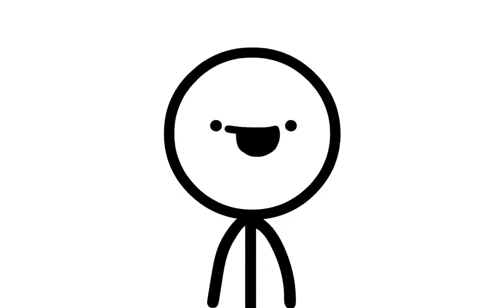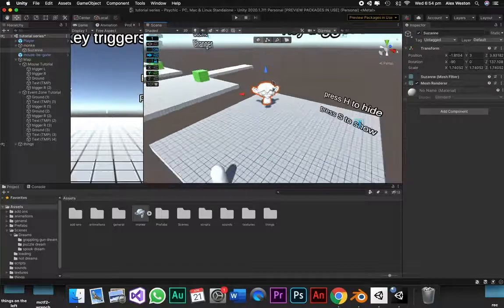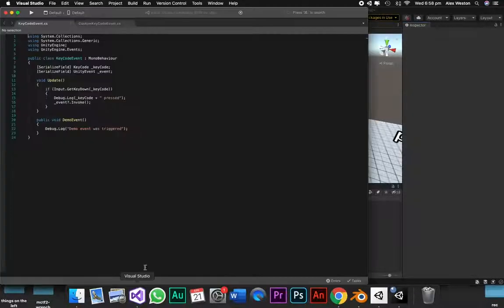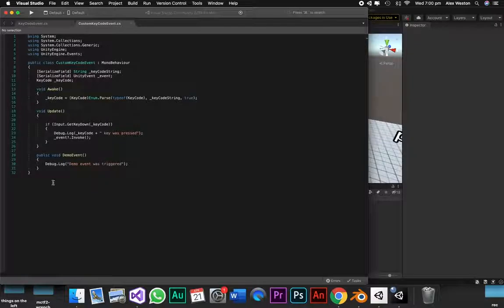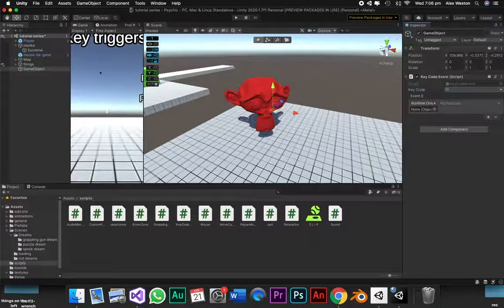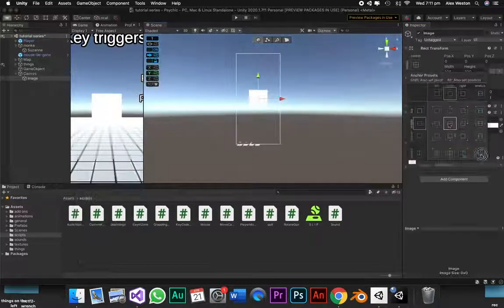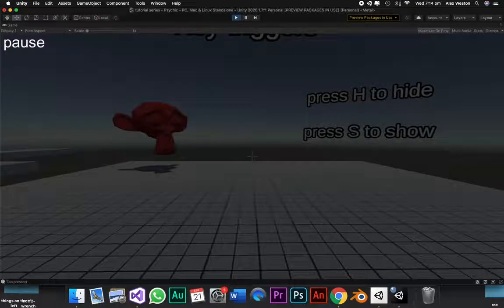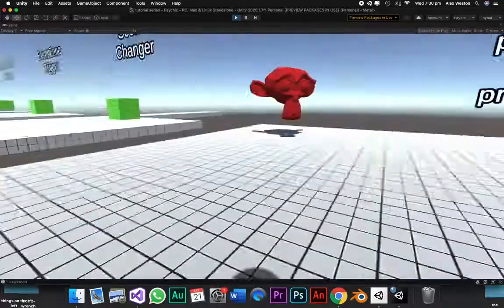Unity - On Key Down Event | Tutorial Part 1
this is a tutorial about how to make a key input event

you may recognise that last one (anvil chorus) and think "heeyyyy where have i heard that song before" and i can only say